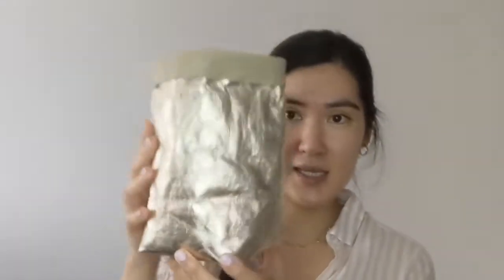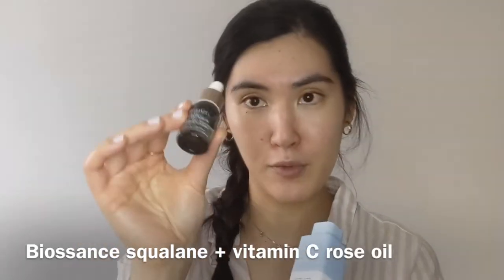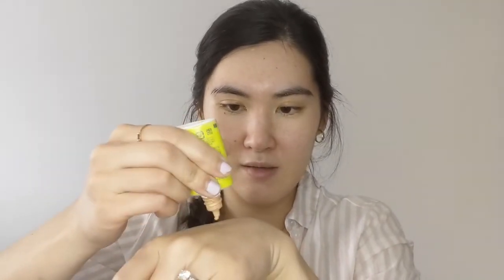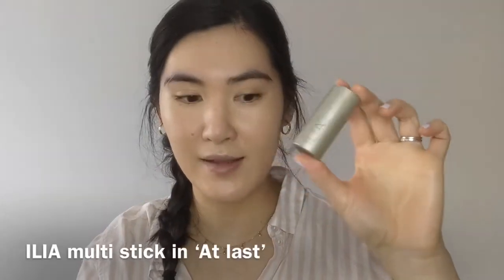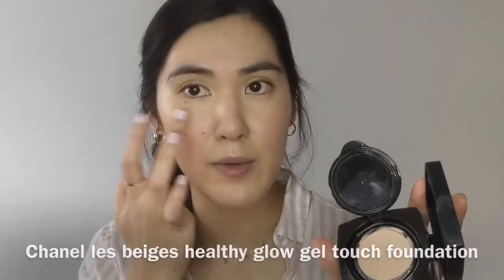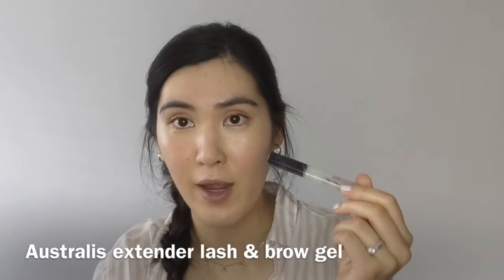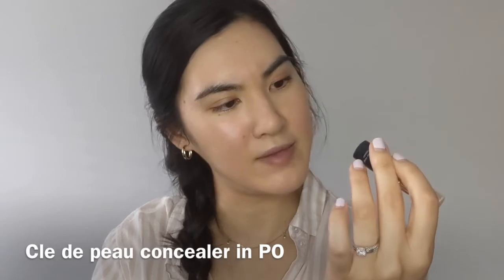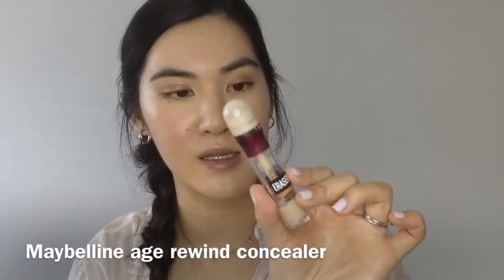Chatty Simple WFH / Video Call Ready Make Up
Hi everyone! It has been a while and who would have thought that it would take a COVID 19 isolation period to get me to upload a video after two years. But in all seriousness, hope you’ve all been well, staying safe, sane and taking care! Please excuse my poor editing skills and technical glitches during the video (it certainly has been too long and I’m definitely trying to get back into the editing swing of things!) :) hope you enjoy this super chatty easy work video call ready tutorial!

Products mentioned include the following:

Uashmama
Drunk Elephant B-Hydra Intensive hydration serum
Biossance squalane + vitamin C rose oil
Tatcha liquid silk canvas primer
Anessa BB  base beauty booster
Ilia multi stick in 'At last'
Tata Harper volumizing lip & cheek tint in 'Very Charming'
Chanel Les beiges healthy glow gel touch foundation.
Revlon candid foundation
Chanel Les beiges healthy glow sheer powder
RMS buriti bronzer
Australis extender lash & brow
Cle de peau concealer in PO
Maybelline age rewind concealer in pale light